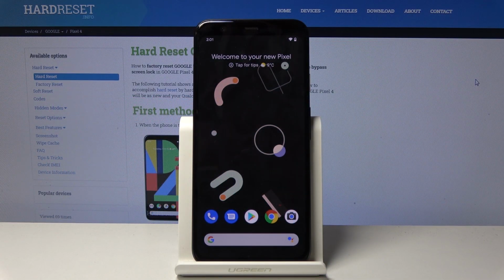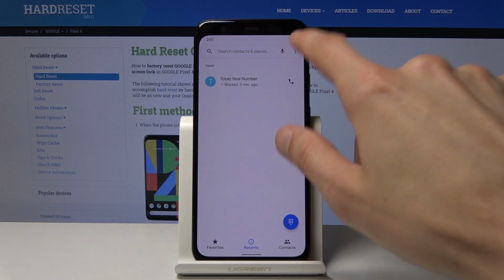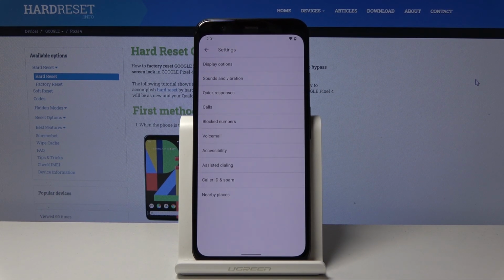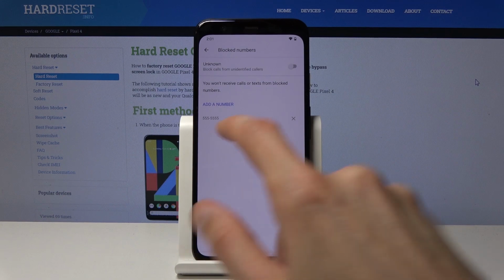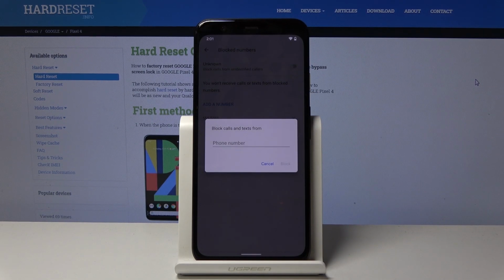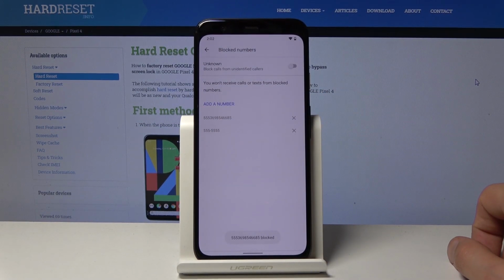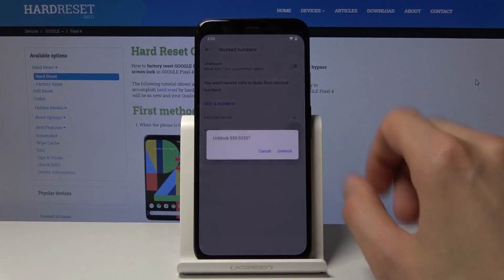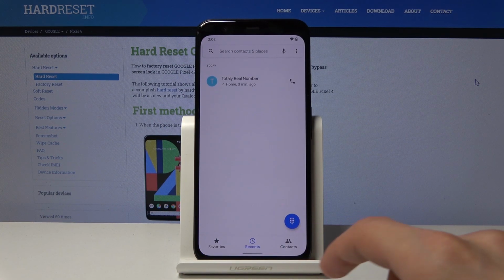How to Block Numbers on Google Pixel 4 - Add Numbers to Blacklist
Link to Google Pixel 4:
Ignore the caller who constantly tries to contact you by sending the messages and texts, invading your personal space. Today you will get to know how to block any number by adding it to the blacklist. Stop the spam and get your inner peace with this option.

How to block a number in Google Pixel 4? How to block a call in Google Pixel 4? How to block texts in Google Pixel 4? How to block messages in Google Pixel 4? How to create a blacklist in Google Pixel 4?